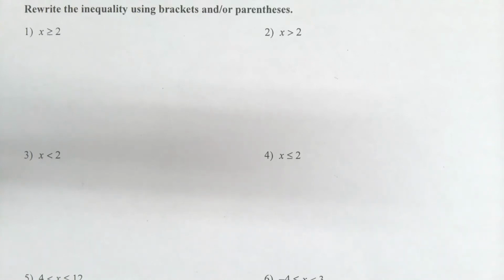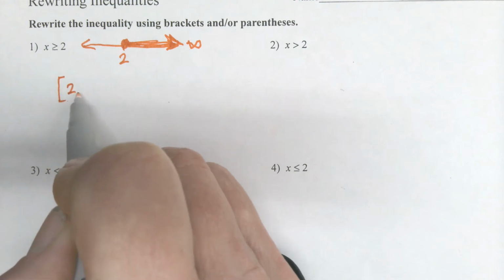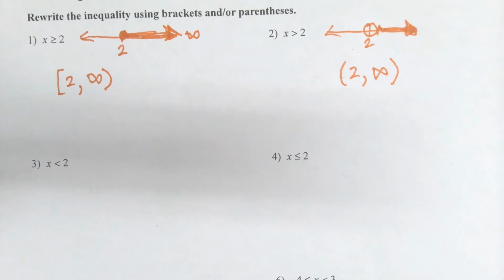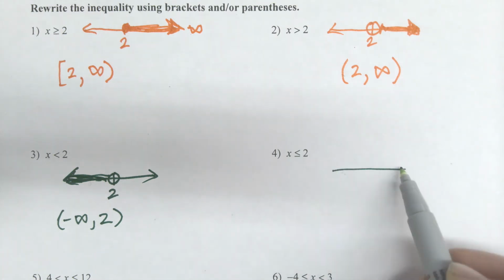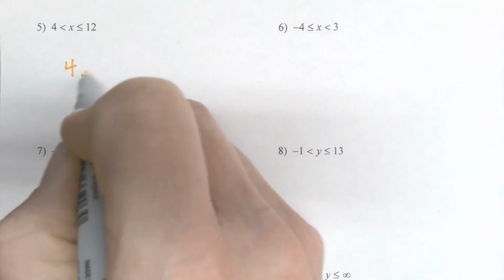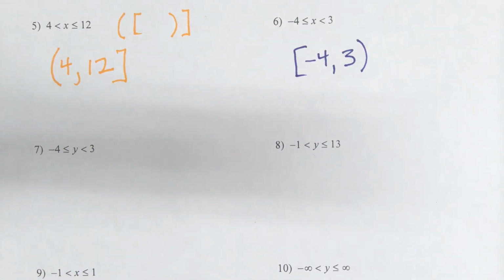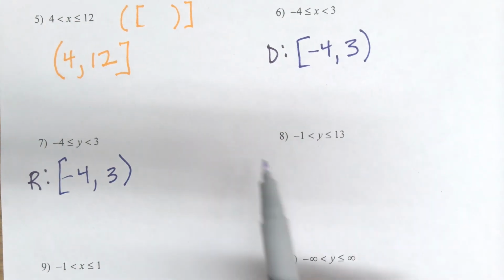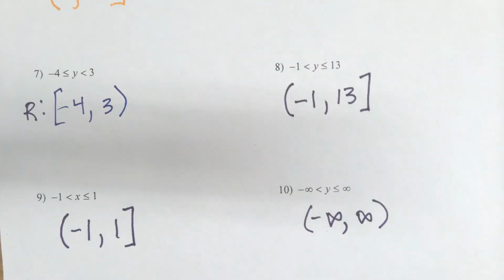Rewriting Inequalities Using Brackets and/or Parentheses (Virtual)